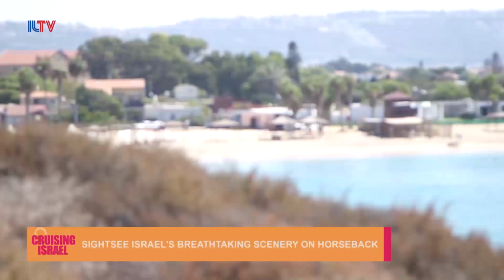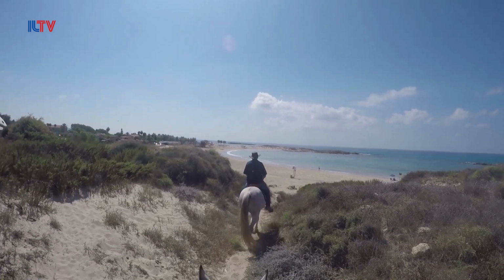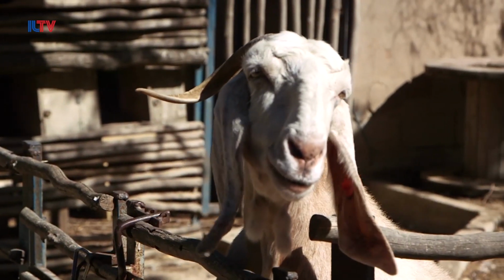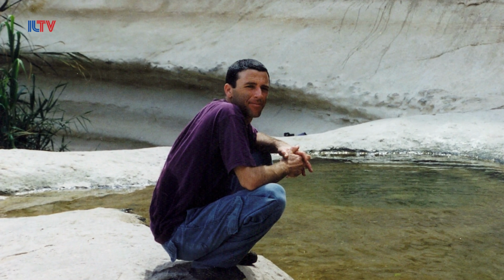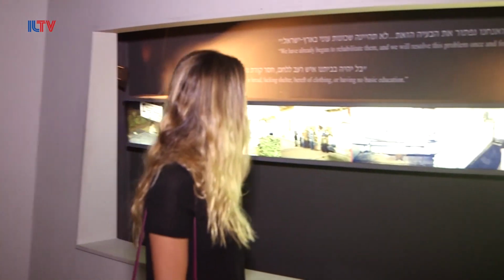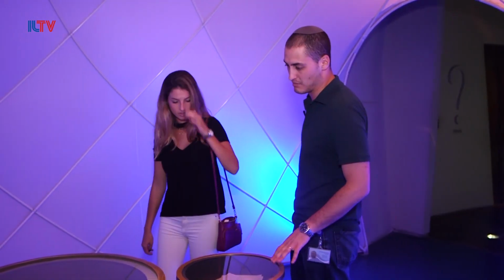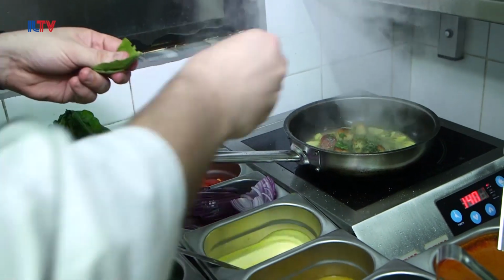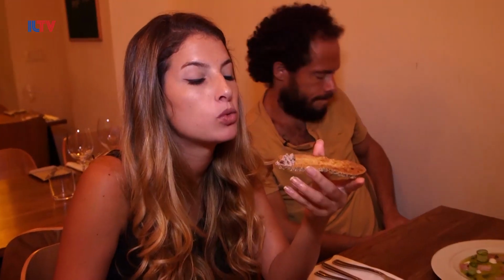Cruising Israel - Oct 18, 2017